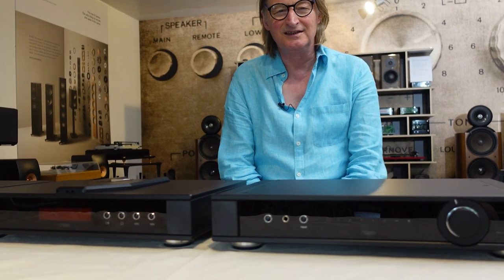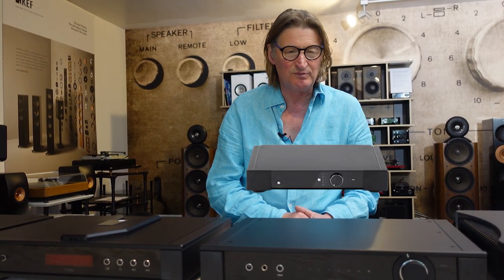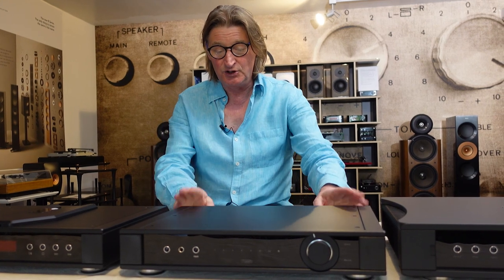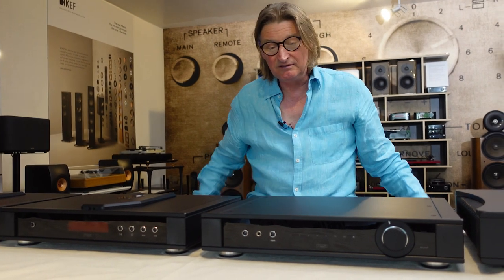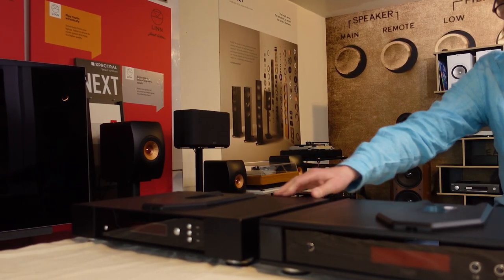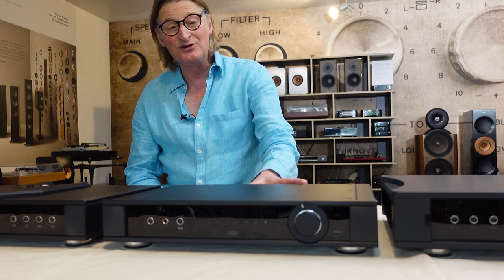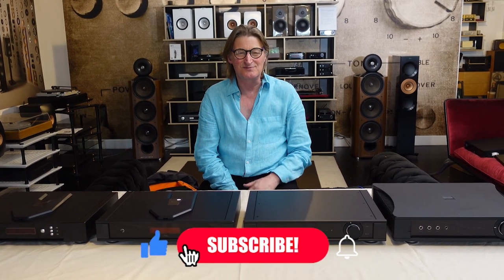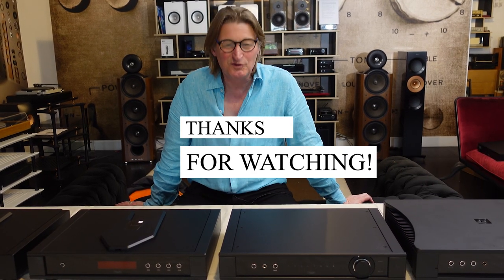REGA ELICIT 5 AMPLIFIER AND SATURN 5 CD PLAYER 2022, great new look and great new sound.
New Elicit amplifier from Rega, it's a mini Aethos, it really is that good! Gorgeous new solid casework and rich musical sound. Remember judging hifi by the music? This does it. Also the Saturn cd player is now in the same case to match.